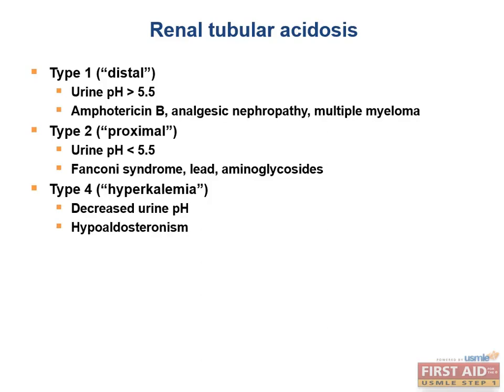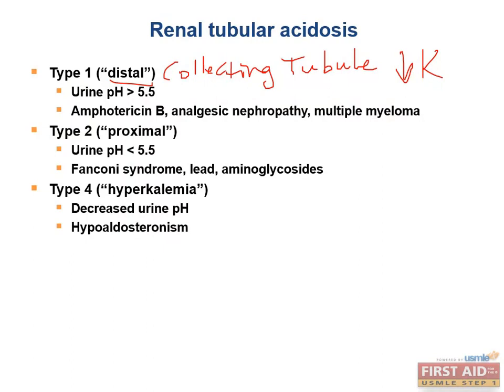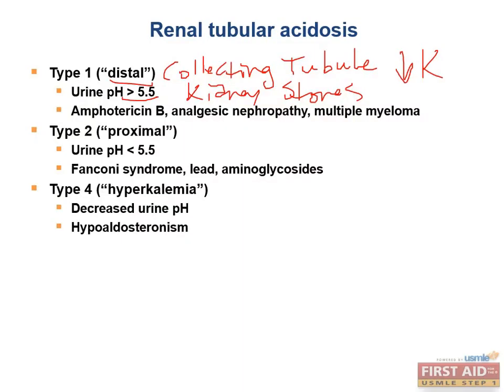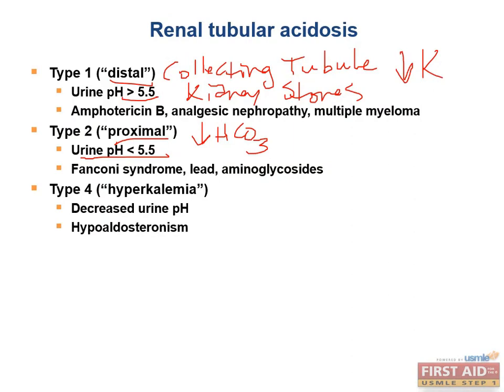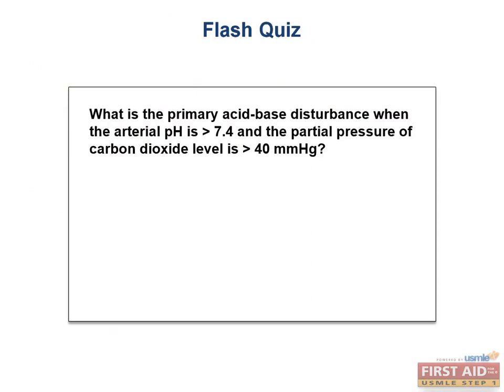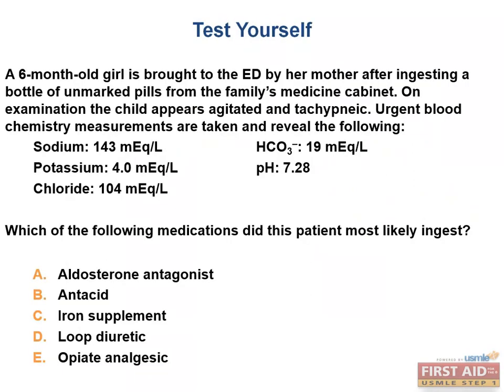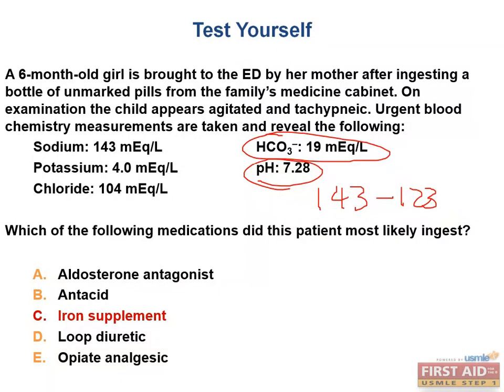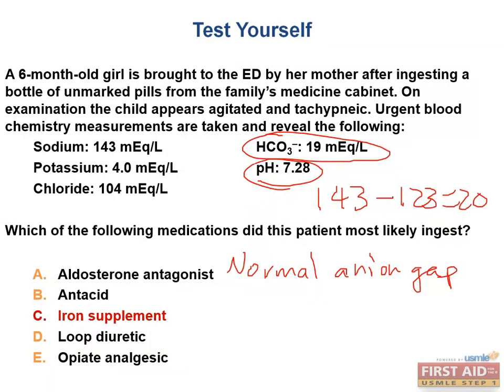Renal tubular acidosis Renal physiology video part7 from USMLE First Aid Step one